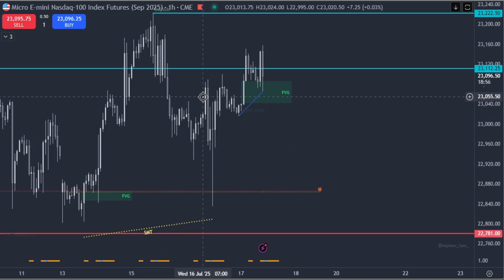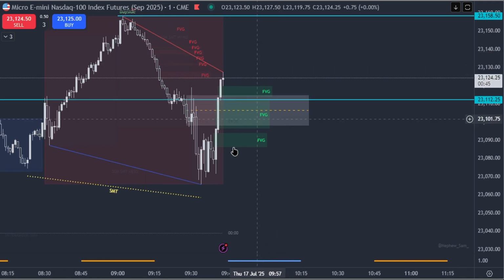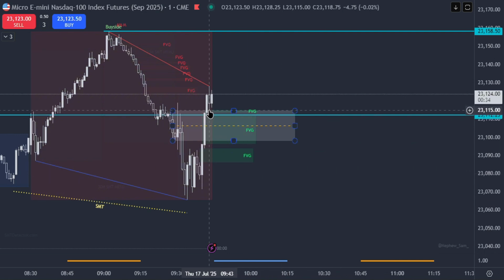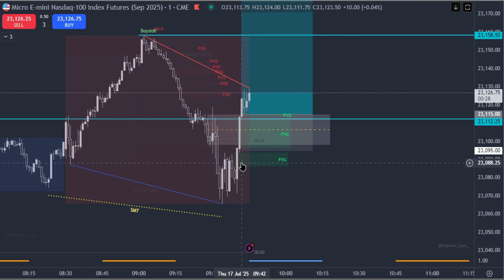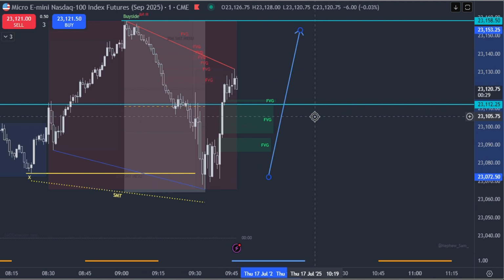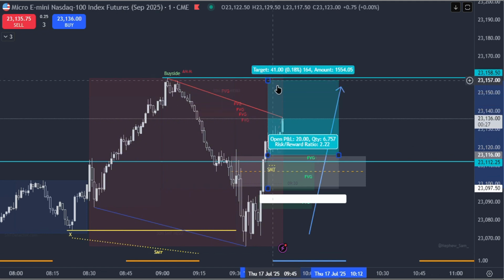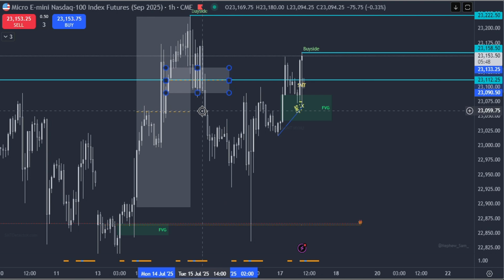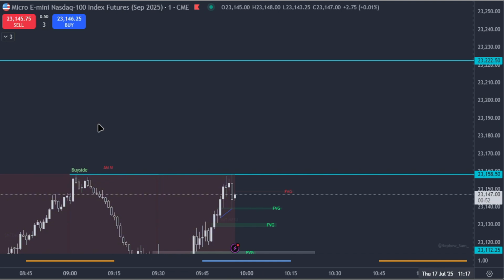4 Rules I Follow to Stay Profitable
In today’s AM session, I recorded a full behind-the-scenes look at my live trading process on Nasdaq. In this video, I walk you through my Daily Bias, Order Flow Analysis, Execution Strategy, and most importantly—Trader Psychology. I share the exact framework I use to build conviction in my trades using the MMXM model: TIME + SMT + CSD.

💡 Whether you're a beginner learning smart money concepts or an advanced trader refining your edge, this video is packed with personal insights, real trade analysis, and valuable lessons that I’ve learned through experience.

📌 Topics Covered:

How I form my Daily Bias

How I identify Order Flow direction

Why psychology and mindset are just as important as the setup

How I manage risk and execution in real-time

⚠️ This isn’t just theory — this is real trading, real execution, and real experience. Watch closely… there’s sauce all over this one.